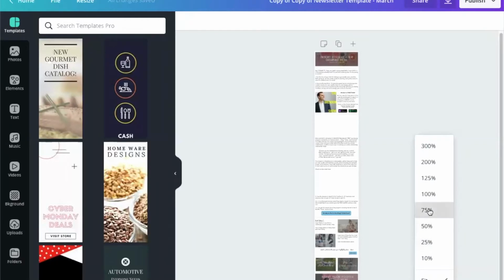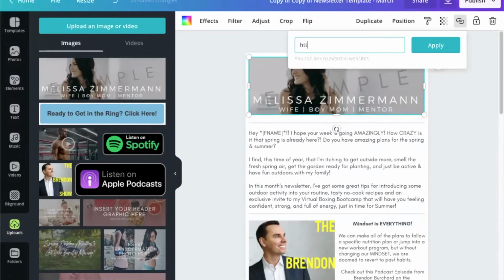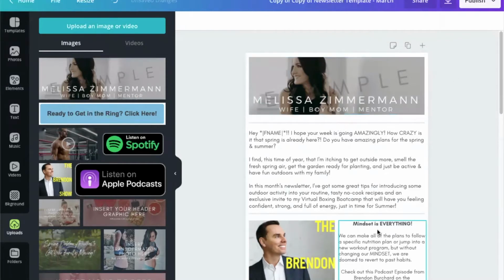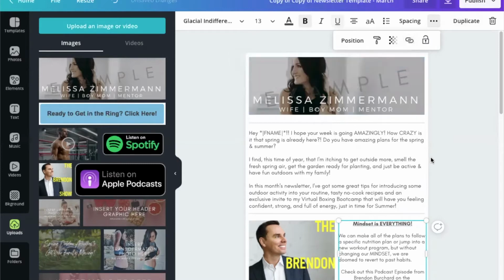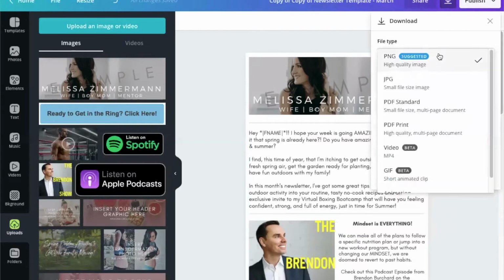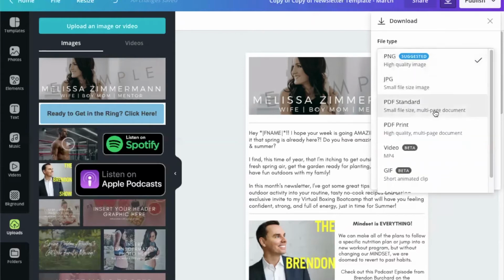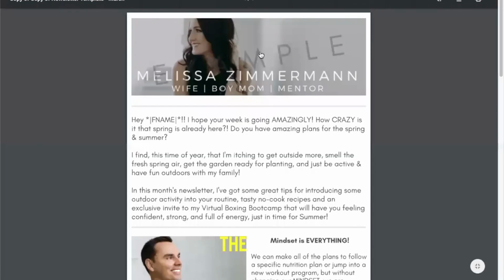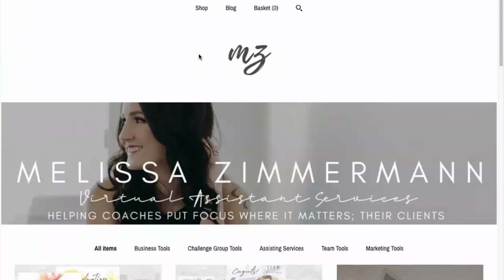Adding Links in Canva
Take your Canva designs to the next level by adding a hyperlink to any element!

Purchase a Canva Newsletter Template

FAQS (updated Sept 2022)

Q: Where can I find your newsletter templates to purchase?

A: Fully editable Canva Newsletter template, with Header & Footer Graphic templates, can be found

Q: Why do you talk so fast/teach like a crazy person?

A: I'm a caffeine-addicted, ADHD, self-taught Virtual Assistant. I'm not a teacher, I have poor teaching skills, I'm just sharing what I've figured out so it can help you. If I talk to fast, click the little cog wheel under the video, click Playback Speed, and slow it down.

Let me know, in the comments, if this tutorial helped you out!

To check out templates to help streamline your online business, check out melissazimmermannva.com.